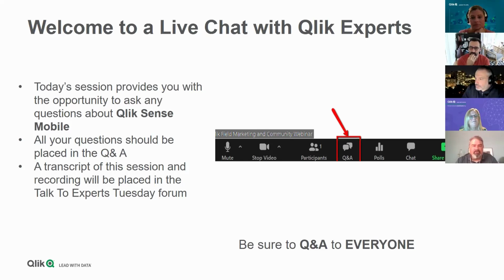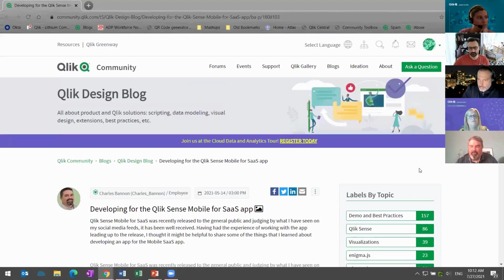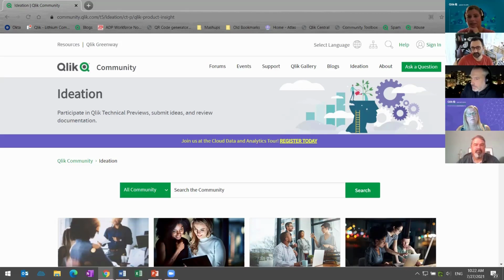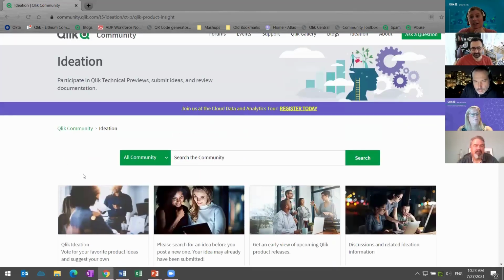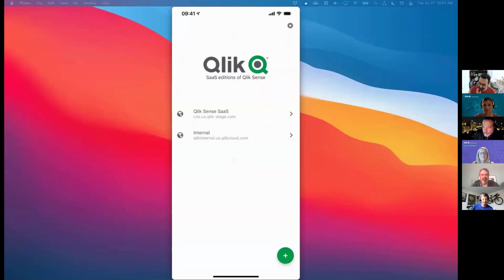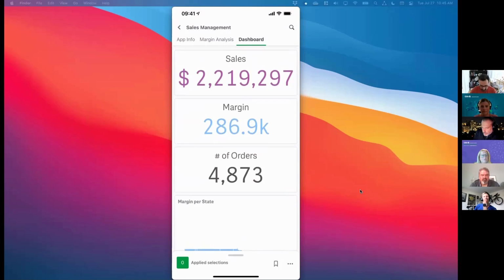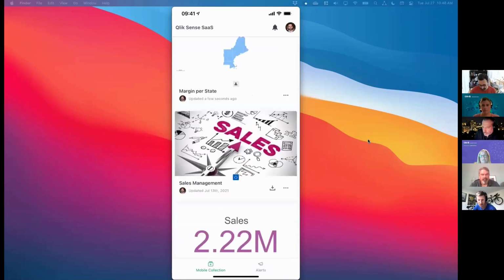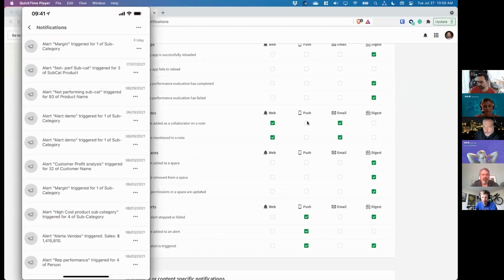Talk to Experts Tuesday - Qlik Sense Mobile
This is the recording for the Talk to Experts Tuesday for Qlik Sense Mobile on July 27, 2021.